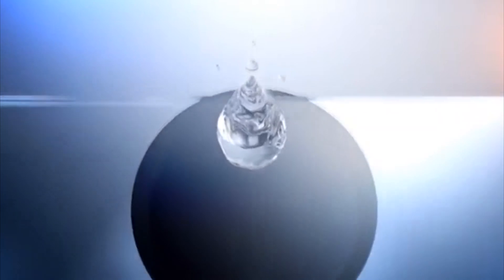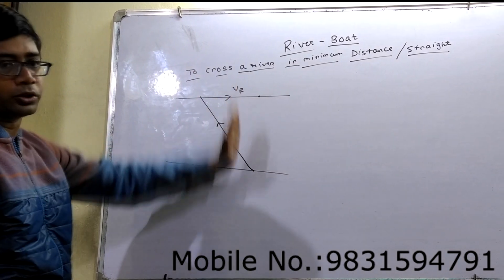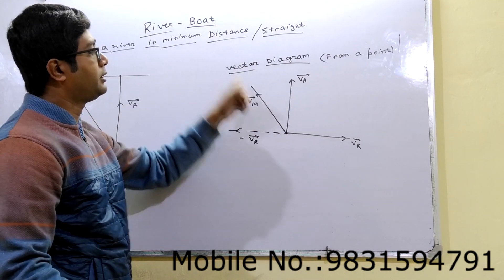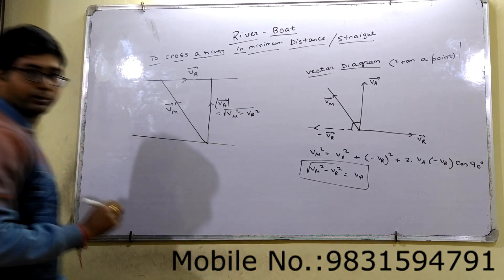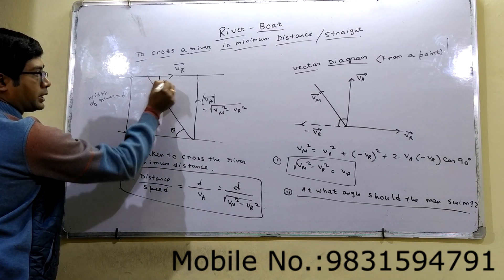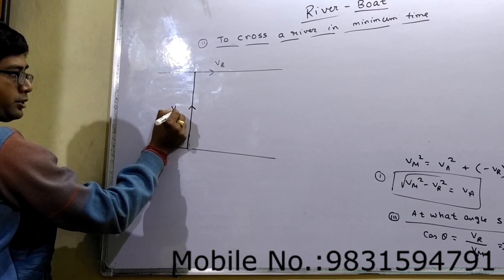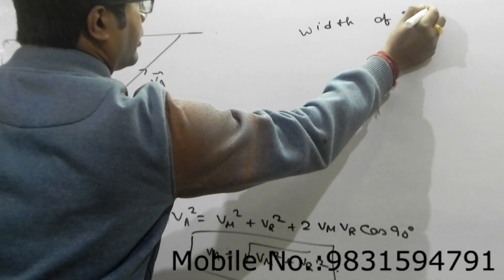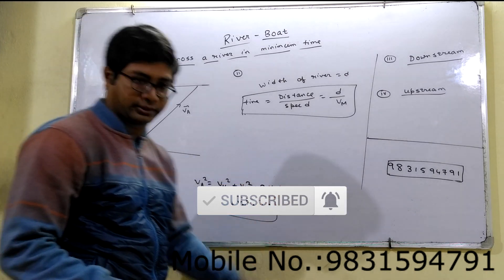Tutorial on River Boat Problem by Ritwik SIr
River boat problem in minimum time and minimum distance.